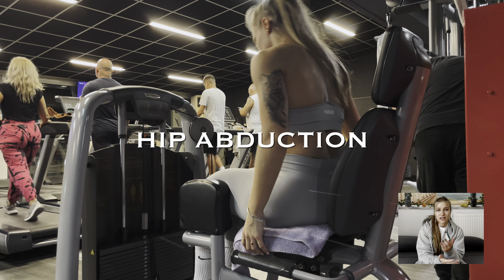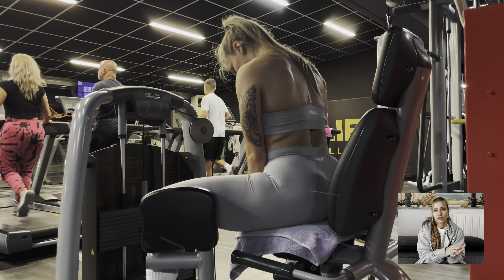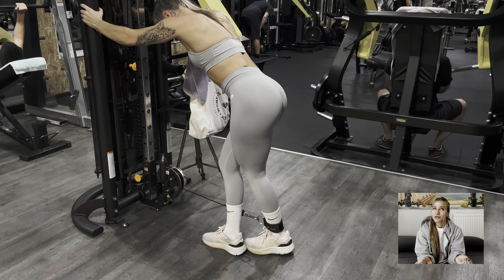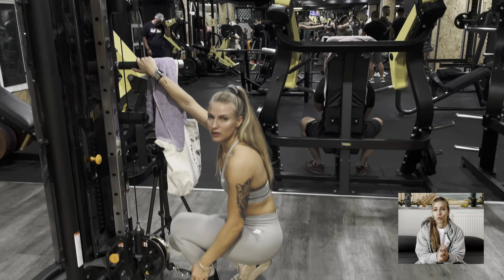HOW I GROW MY GLUTES | My workout routine | I launched my COURSE | Alexandra Altea Curti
Sunshines!! Welcome back! Today I am making a high-requested video for you girls who want to know how I grow my glutes!

Ily, xo